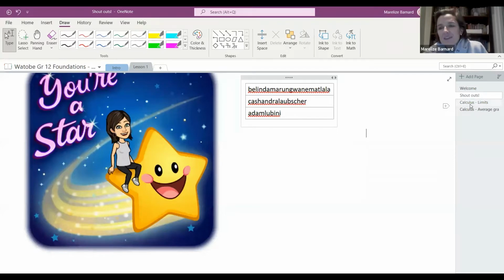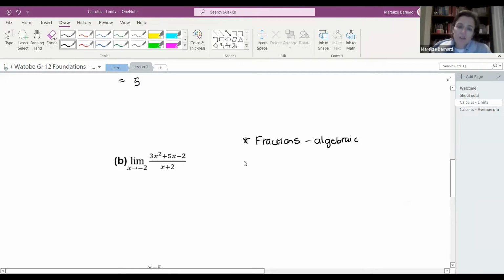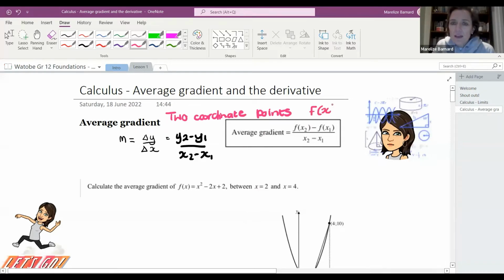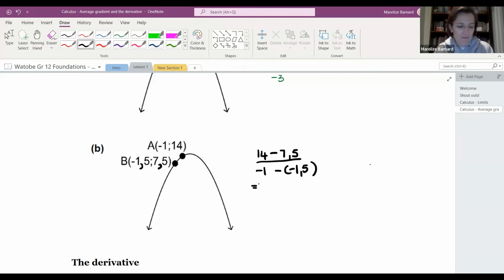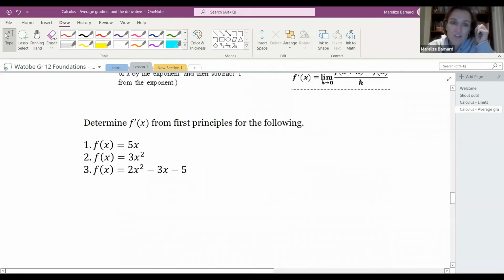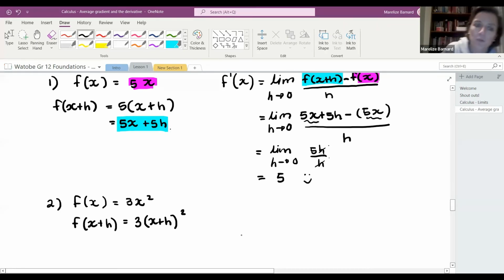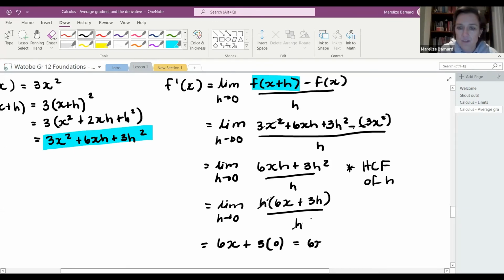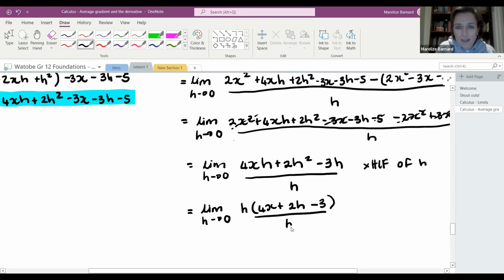Grade 12 - Calculus Foundations (introduction to calculus)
Grade 12 | calculus | limit | lim | function | notation | first | principle | differentiation | trinomial | average | gradient | derivative | coordinate points | parabola | tangent |